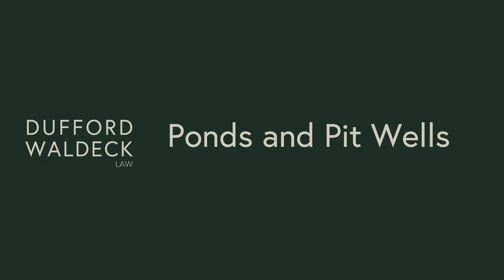Learn About the Difference Between Ponds & Pit Wells with Rob R Pierce of Dufford Waldeck Law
In the West they say that whiskey is for drinking and water is for fighting.  While technical knowledge is critical, Rob believes that cost-effective problem solving when water is involved requires the ability diffuse tensions so that parties can work toward practical solutions.  Sometimes step one is simply convincing the opposing party to put down the shovel.  His clients count on him to help them secure or retain the all-important water rights they need for their land.

As a partner with Dufford, Waldeck, Milburn & Krohn since 2005, Rob’s practice focuses on water-rights law and related issues. He enjoys the process of identifying the hurdles a project might face and finding the most cost-effective solution.  Water law is an unusual area of the law because it frequently raises both legal and engineering issues.  For that reason, Rob believes that an effective water attorney must go beyond possessing an in-depth knowledge of water law and must also be able to identify issues or opportunities in the engineering.